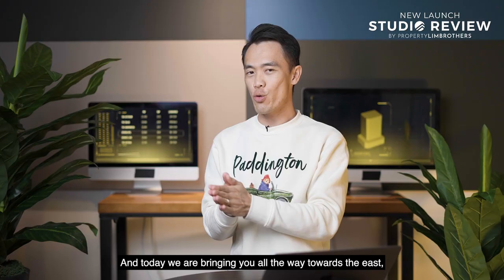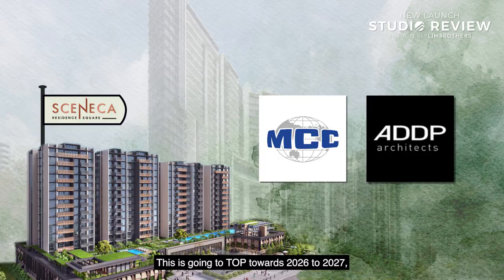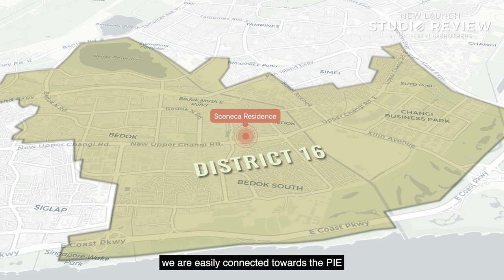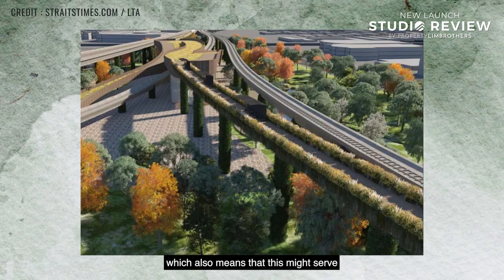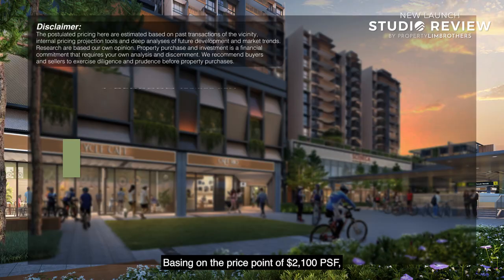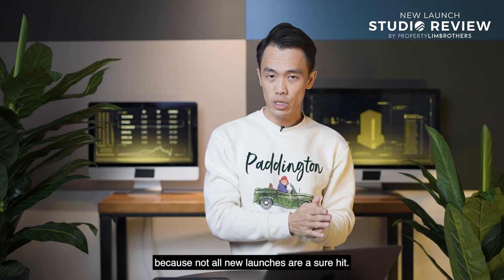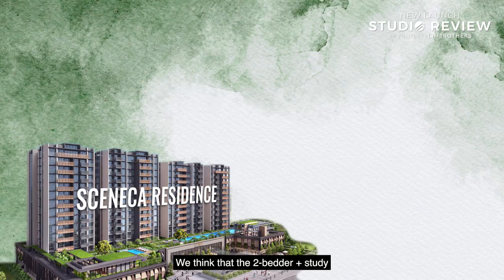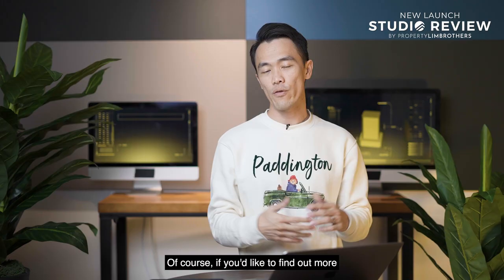Sceneca Residence Singapore Condo New Launch Review | Tanah Merah | PropertyLimBrothers |George Peng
Graphic Correction:
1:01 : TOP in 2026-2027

We’re back with another exciting new launch review! George from PropertyLimBrothers talks about the a brand new mixed-development in District 16, Sceneca Residence, set to TOP in 2027. This project developed by MCC Land is just a stone’s throw away from Tanah Merah MRT Station.

Sceneca Residence comprises two 14 or 15-storey blocks with 268 residential units of 1- to 4-bedroom units, including penthouses. The commercial space will have a 10,000 sq ft supermarket and another 11,000 sq ft of retail and F&B outlets. The development has a strategic location, next to the Tanah Merah MRT Interchange and a commercial hub. Food choices are aplenty with Simpang Bedok, Bedok 85 and East Village all within vicinity.

With many upcoming key transformations worth looking forward to in this township, how does the pricing analysis and exit potential look like for this project? So join George in this new launch review as he discusses if Sceneca Residence is a viable property investment.

PLB Insights
Does Sceneca Residence Stand Out in a Hot New Launch Market?

00:00 Intro
00:46 Project Details
01:42 Location Analysis
02:38 Site/ Stack Analysis
03:47 Floorplan
05:03 Price Analysis
06:05 Price Comparison
08:34 Potential Future Buyer Pool / Exit Plan
11:16 2-bedder VS 2-bedder + Study VS 3-bedder
12:41 Facilities
12:56 Wrap Up